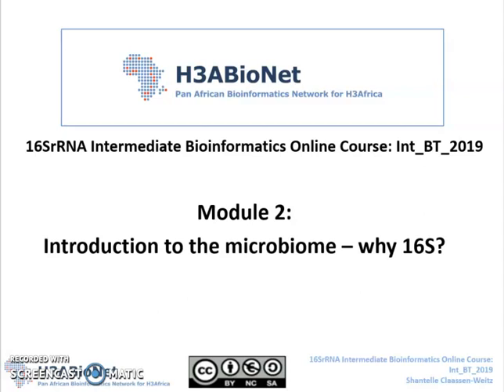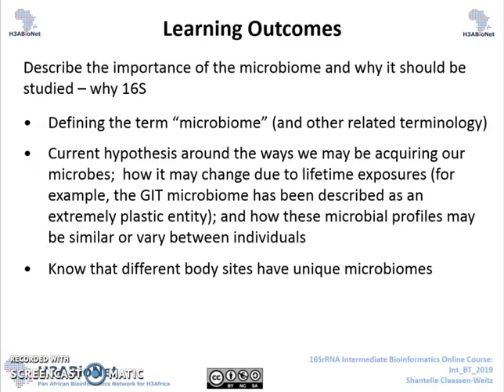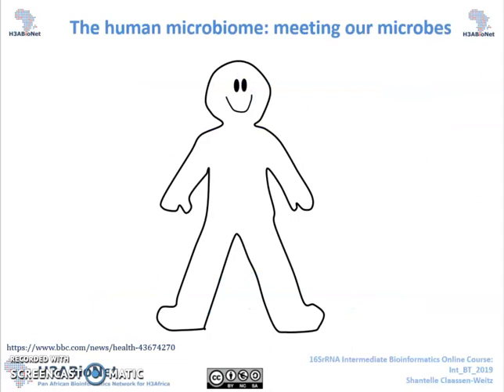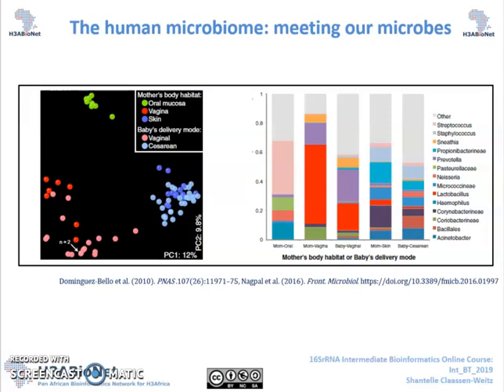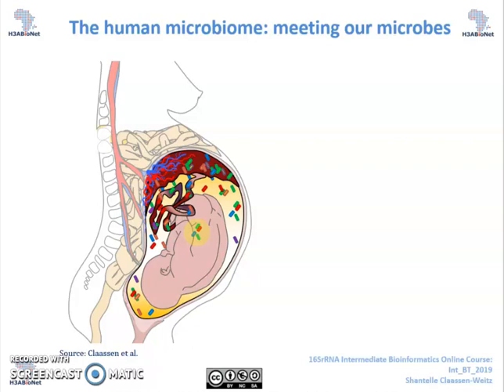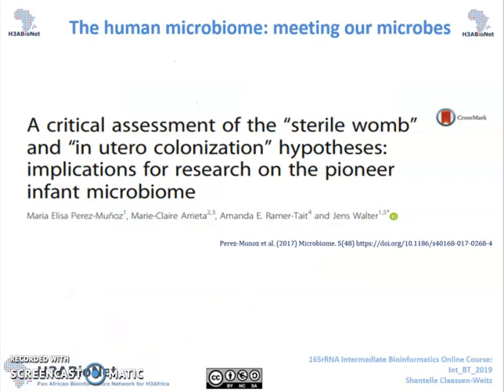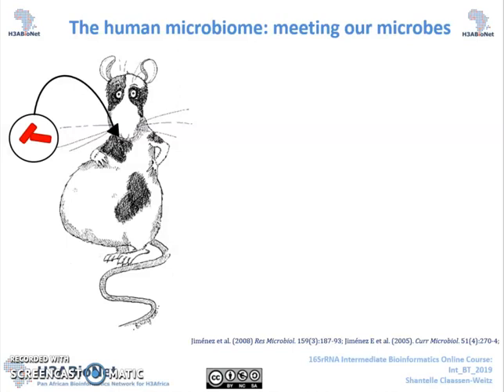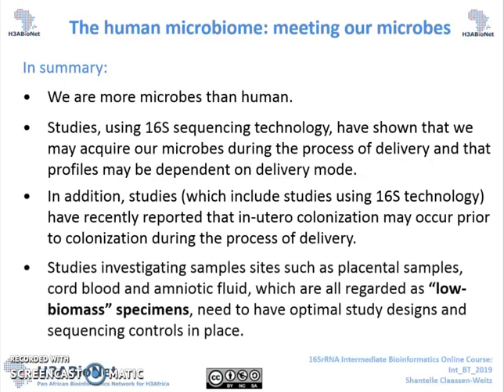Module 2_Part 1_intro to the microbiome